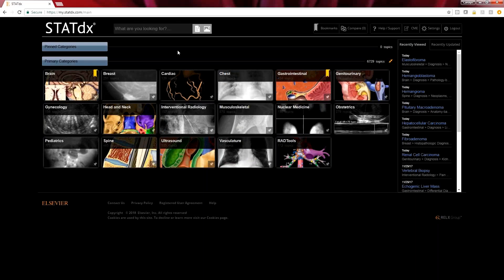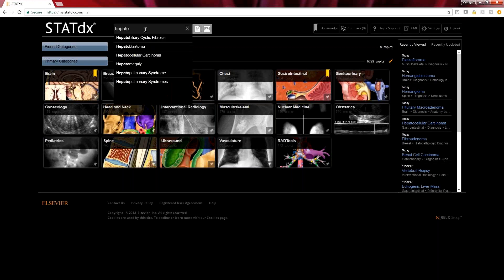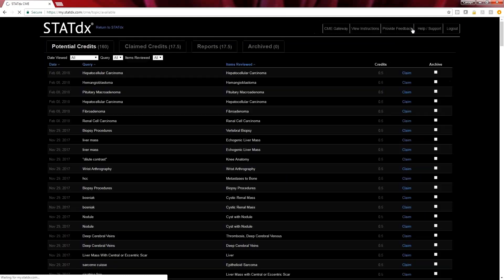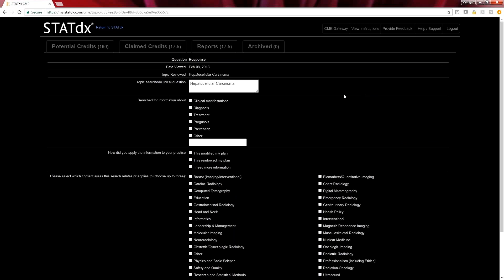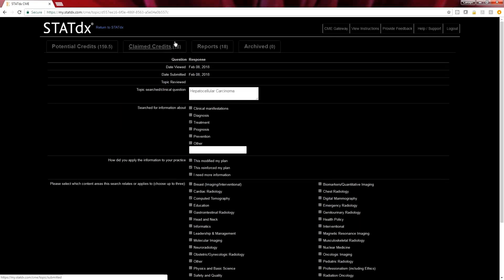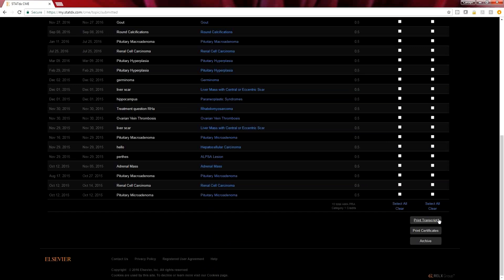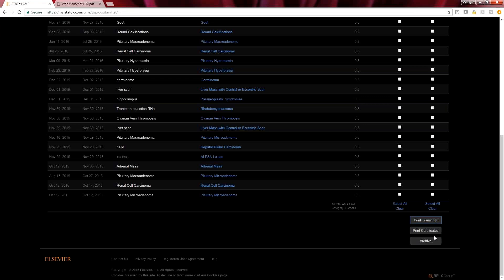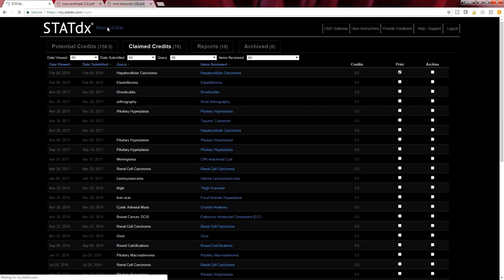What is StatDx CME?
New OAR Membership Value Benefit Allows You to Earn CME Credits for Your Day-to-Day STATdx Activity.